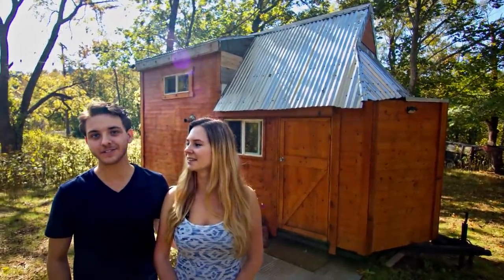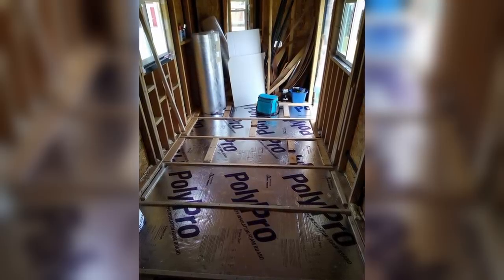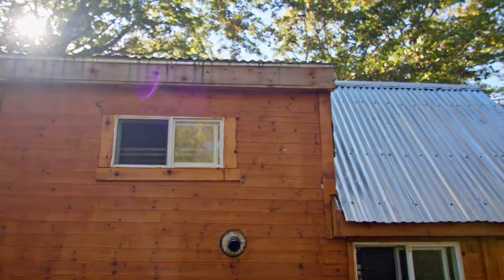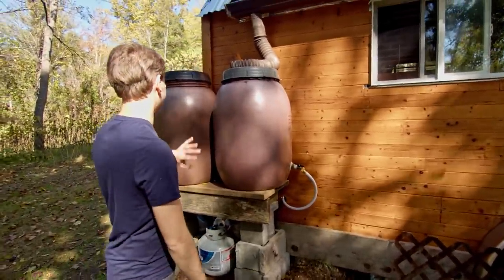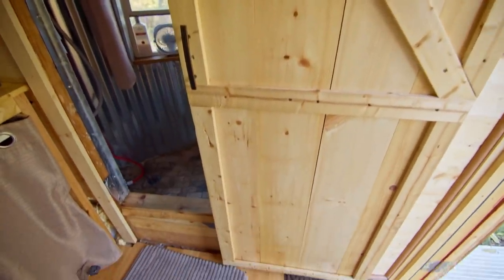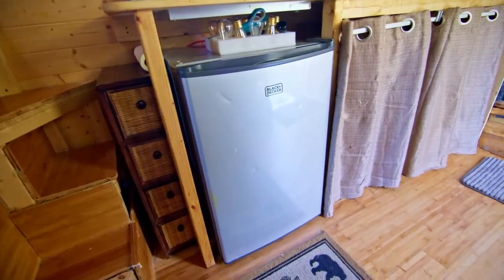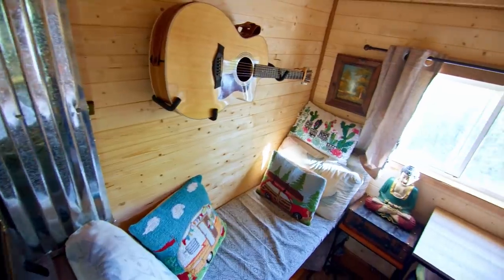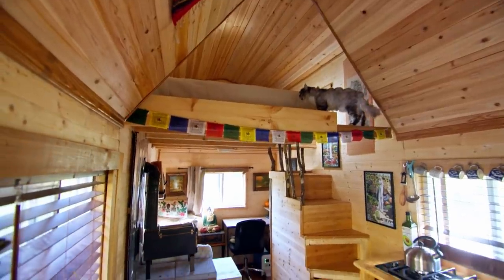Intern Builds Tiny House for Only $8,000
Erik and Zhenya built a budget tiny house while Erik was an intern for less than $10,000
Get your Pecos Table today, and use FLORB for a free surprise at checkout

Rock Steady - Henrik Andersson
Buster the Dog - J.F. Gloss
The New Southern Jelly Roll Blues (Instrumental Version) - Bo the Drifter
Can I Be Forgiven (Instrumental Version) - Sleepaway Camp

Filmed by

Edited by